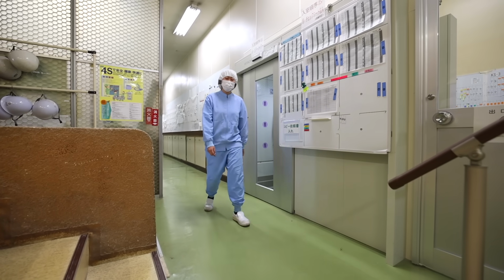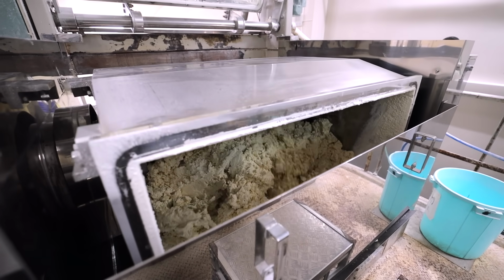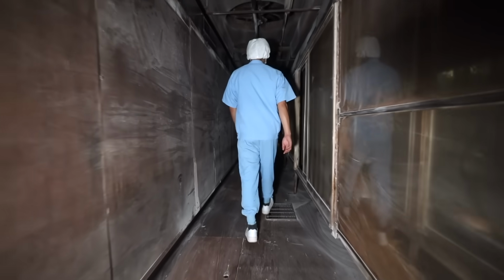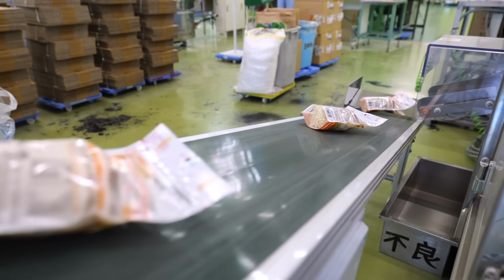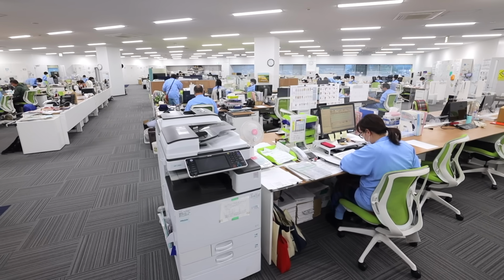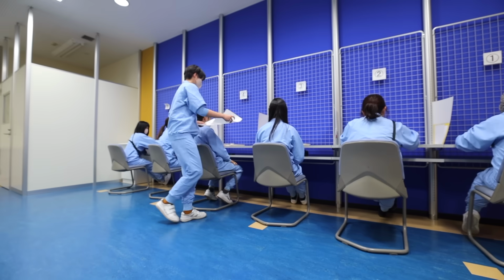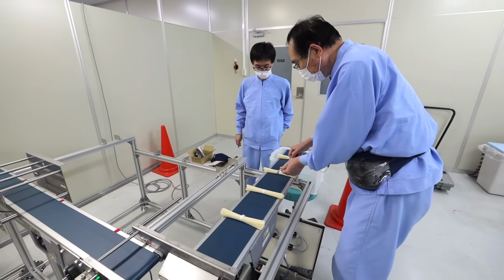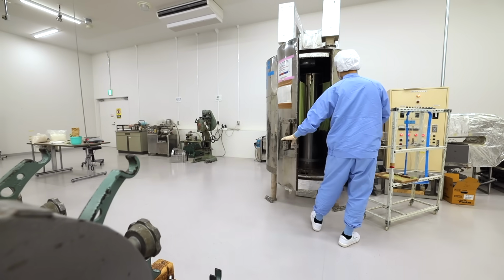How Factory Noodles are Made in Japan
This is how Japanese dry noodles are made in a factory in Japan.  I'll take you inside, Hakubaku, one of the most popular dry noodle producers in Japan,  and give a full factory tour as well as a behind the scenes look from when the flour is delivered to the noodle factory all the way through to when the dry noodles are packaged and shipped for delivery.  I even talk to some of the factory workers to see how they craft delicious noodles.  I'll also take you inside of their company office to show you how their research & development and engineer teams produce their amazing noodles.  A complete guide on the noodle making process in Japan.  Definitely a great showcase of how noodles are made in Japan.

- Bitcoin: 1AUZW1Emio4qtRiBir3EUDey1zi3ssoRsw

___ Business ___

- Main Camera
(USA Link)

- Powered Mic
(USA Link)

- Mic
(USA Link)

- Portable TriPod
(USA Link)

- Gimbal
(USA Link)

- Drone (Original)
(USA Link)